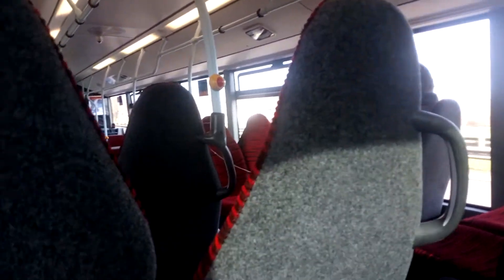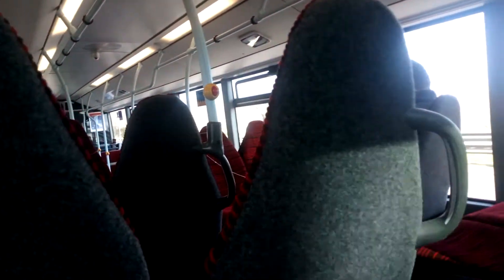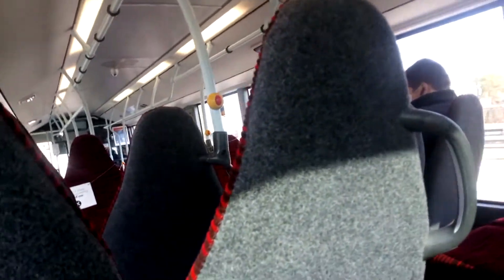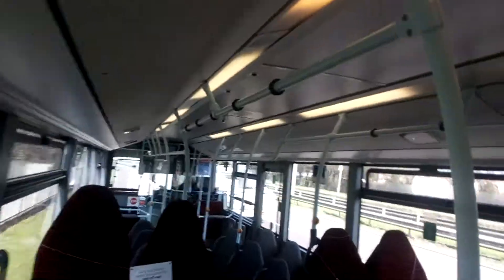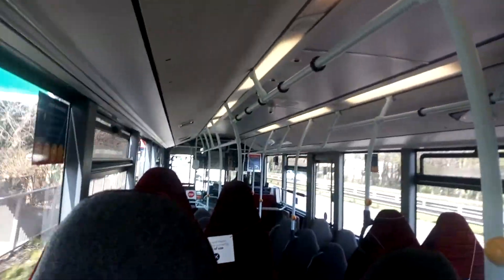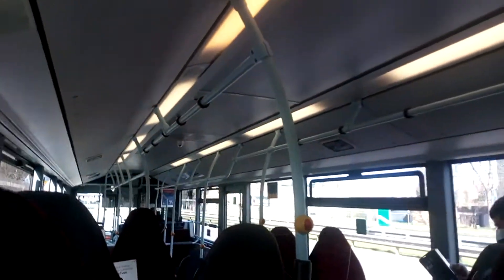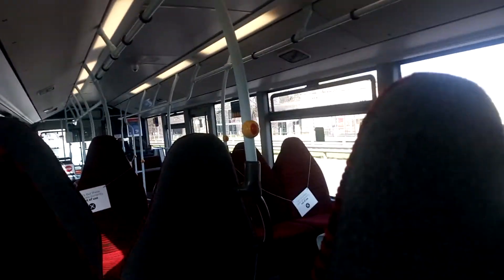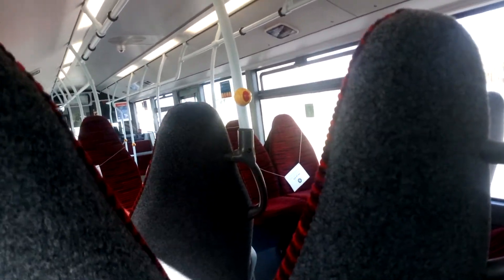Ride the connections 4 10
Livery new connections 4
Code no 5361
New year 2013
Depot Washington
Euro rate 6
Model make Mercedes-Benz
Service 4 to heworth